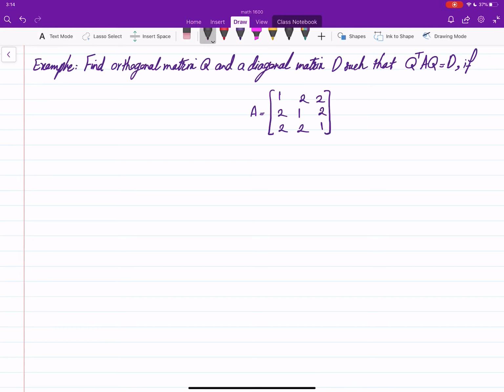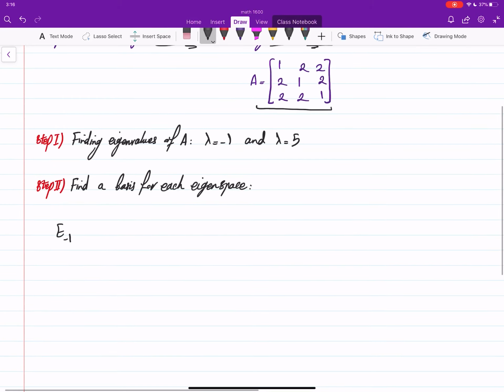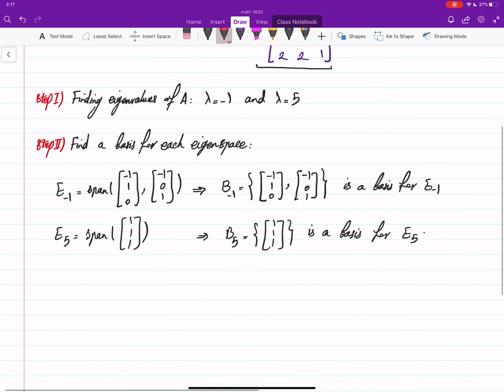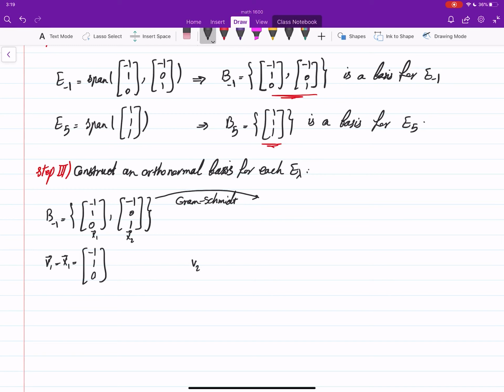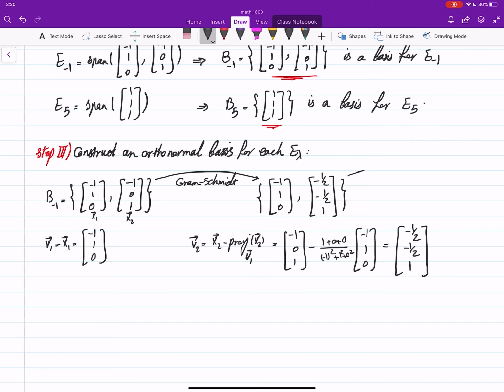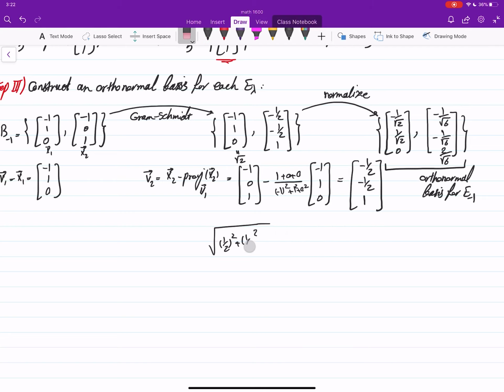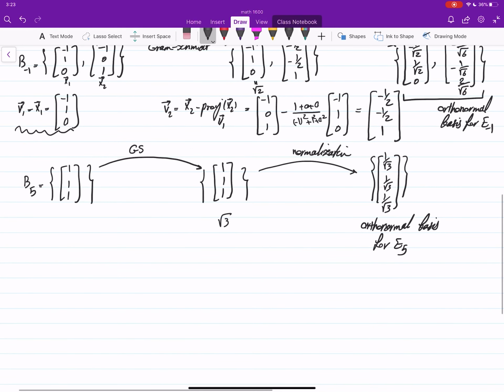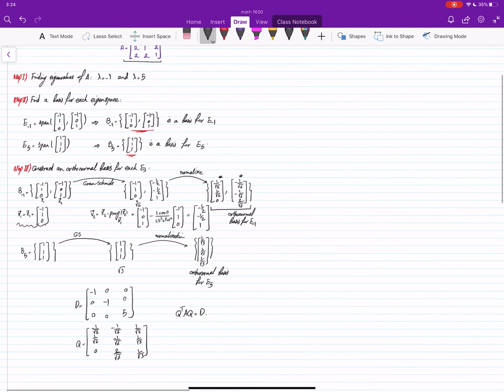Labtube-(Linear Algebra I)- Example of Finding Orthogonal Matrix which Diagonalizes Symmetric Matrix